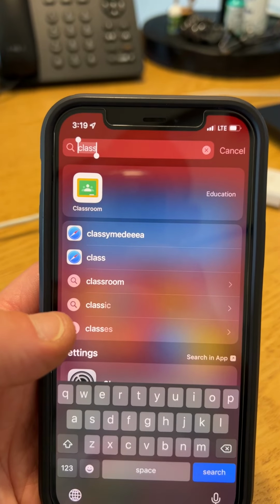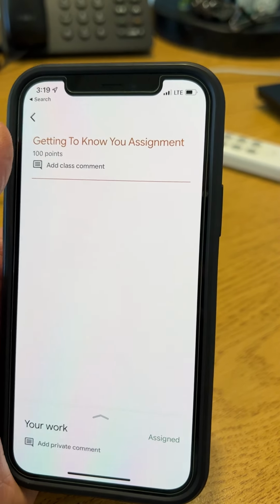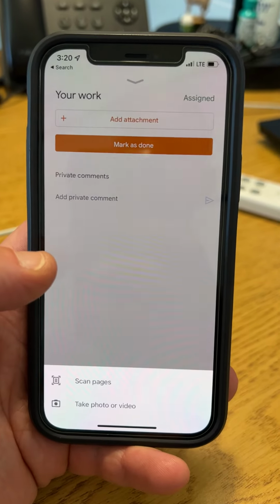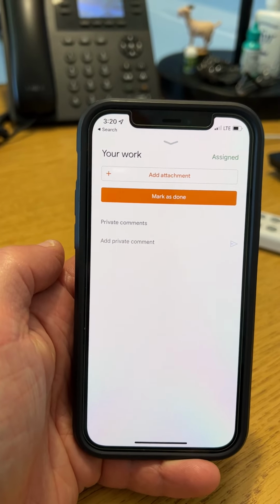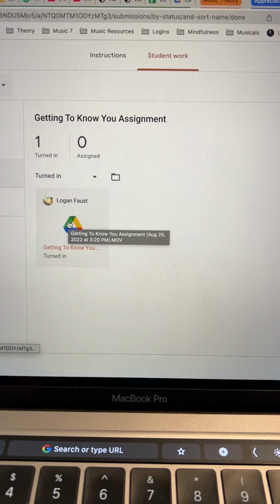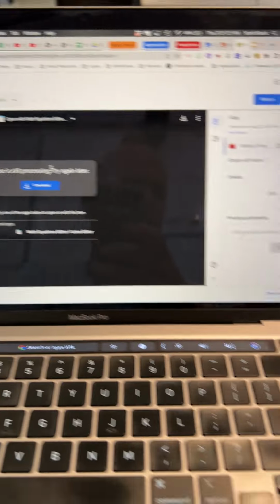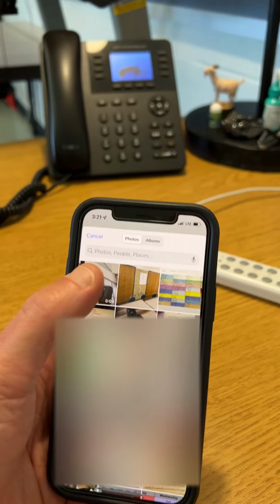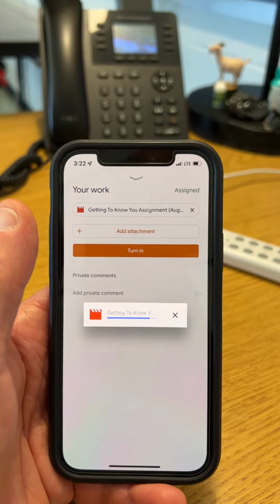How To Upload Videos & Pics to Google Classroom With Phone